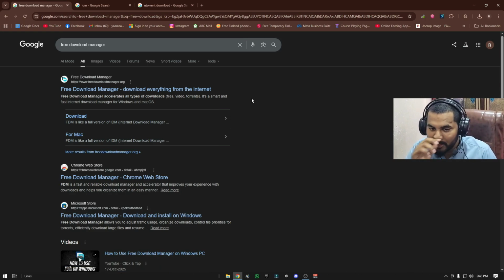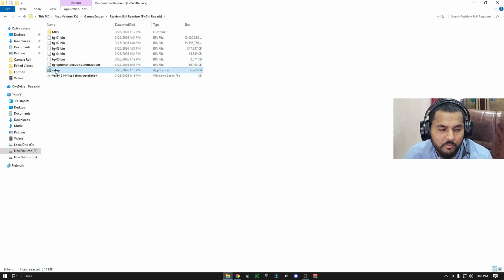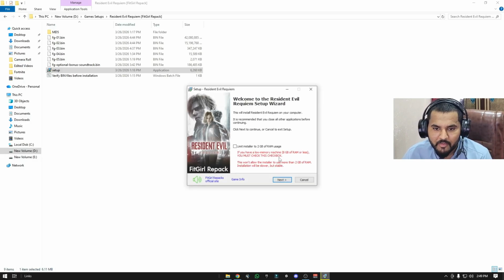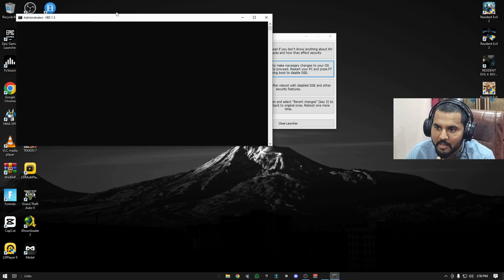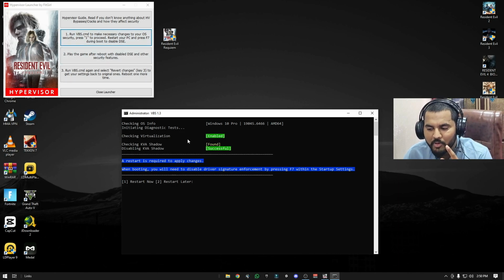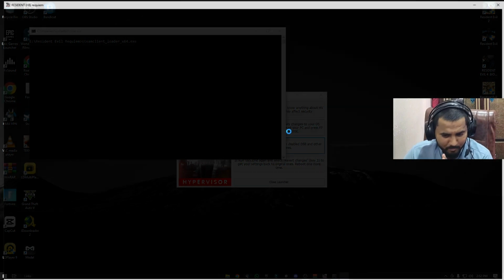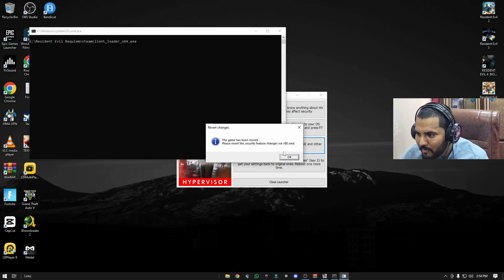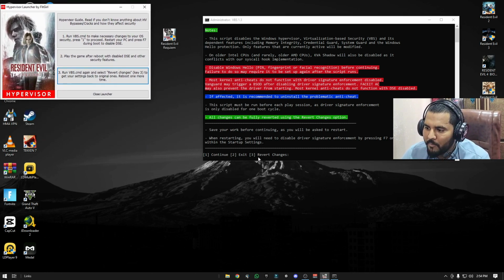Resident Evil Requiem (2026) | Full Setup & Install Guide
Ever wondered how to get your hands on the mysterious Resident Evil Requiem? In today’s video, I’m breaking down the entire process step-by-step so you can experience this incredible fan-made project for yourself!

Resident Evil Requiem has been making waves in the community, and after a lot of digging, I’ve found the safest and easiest way to get it running. Whether you're a long-time RE fan or just looking for a new horror experience, this guide has you covered.

In this video, we cover:

📥 Where to find the official project files.